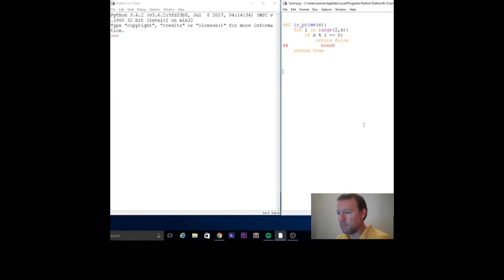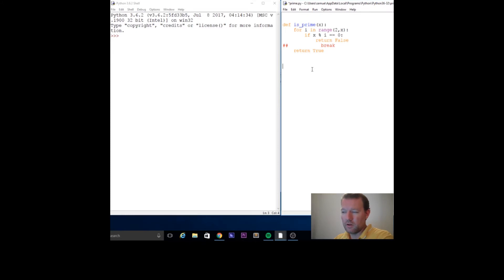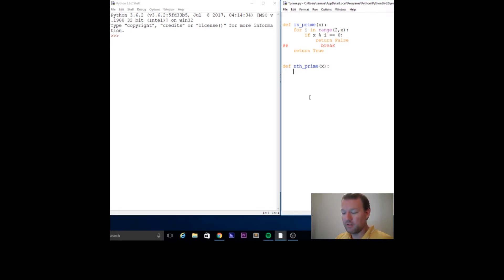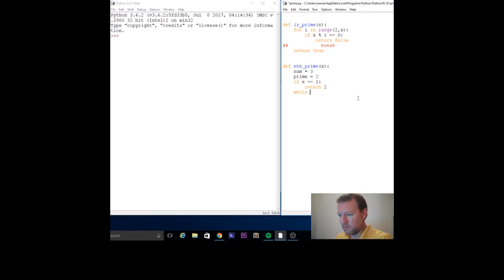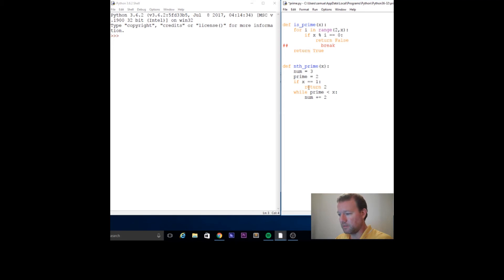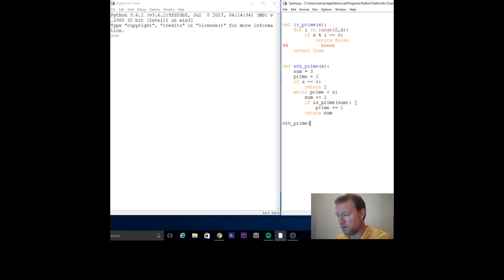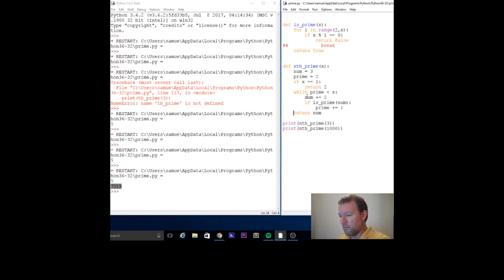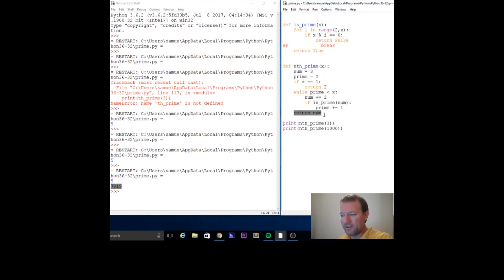Python Basics How to Find Any Prime Number | nth Prime Number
Learn how to find the nth prime number using a while loop and a previous function.